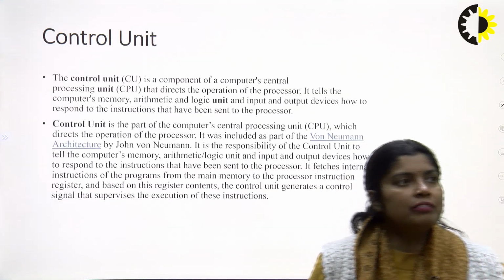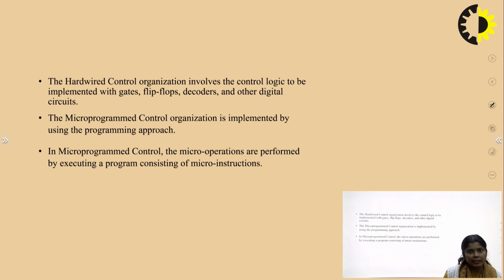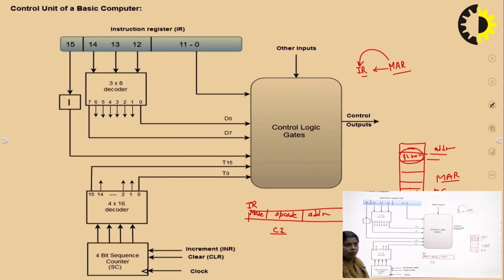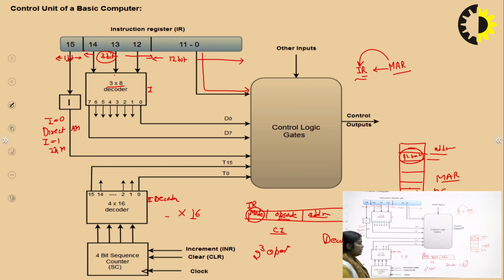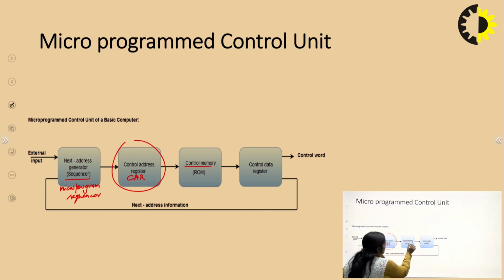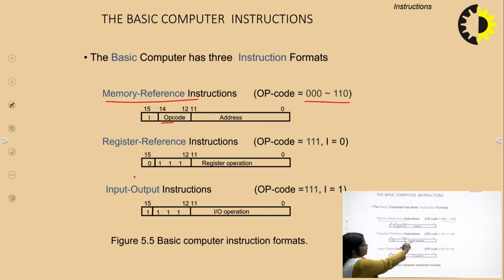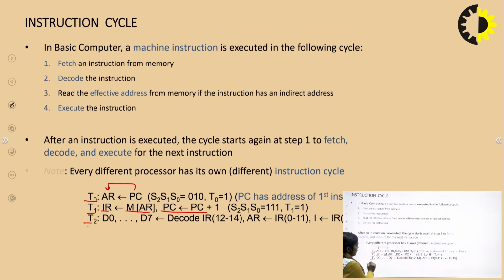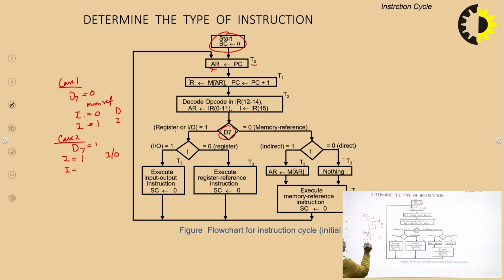HARDWIRED CONTROL UNIT, MICRO PROG AND INSTRUCTION CYCLE | COA | LECTURE 02 BY MS. KAMNA SINGH|AKGEC